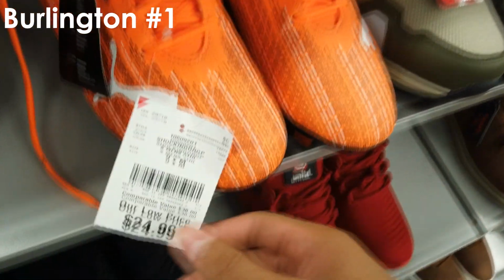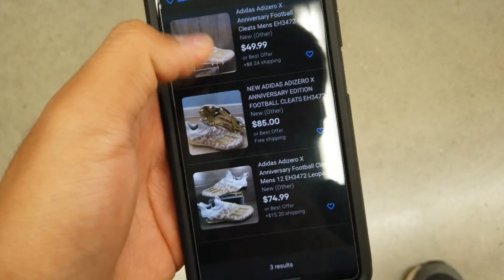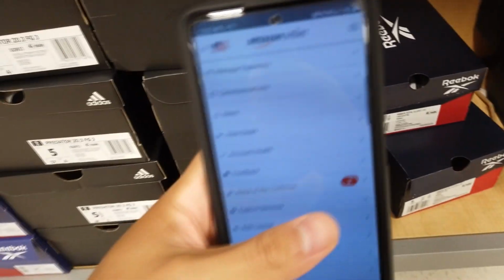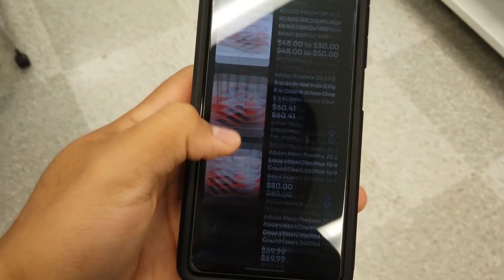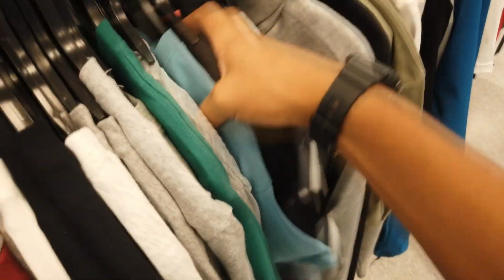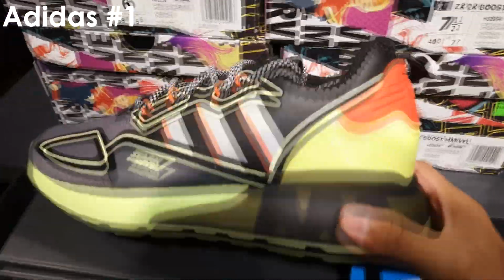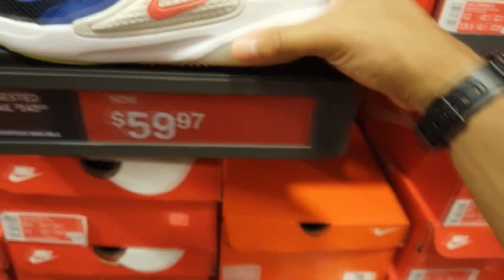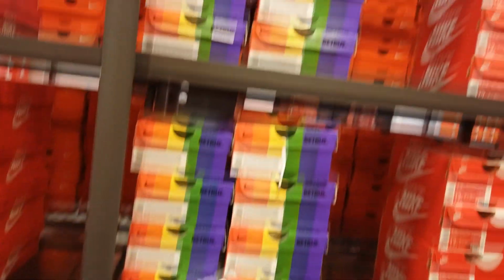Nike Football Cleats Comeup! - Sourcing Shoes at Ross Marshalls & Burlington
In this video I go to some stores to show you the shoes and clothing they have and whether or not I pick some items up to resell them on my eBay or Amazon store.

📷 My Equipment:
- Rollo Printer
- Rollo Labels
- Weight Scale
- Tape Dispenser
- Bubble Wrap
- Poly Bags
- Shoe Rack
- Shoe Cleaner